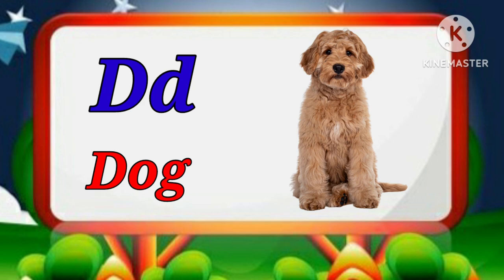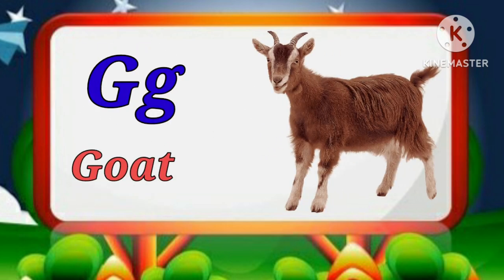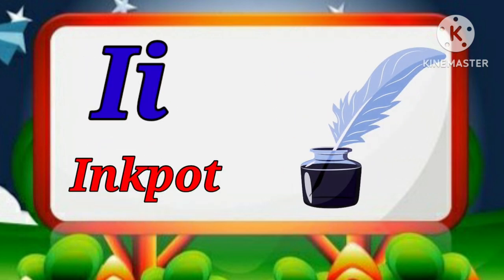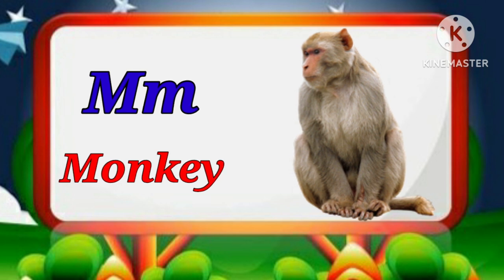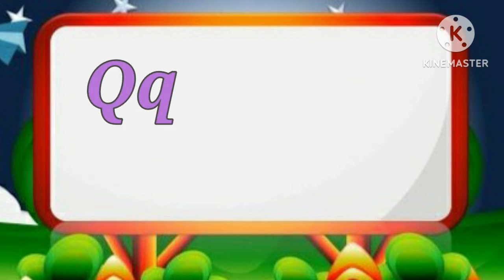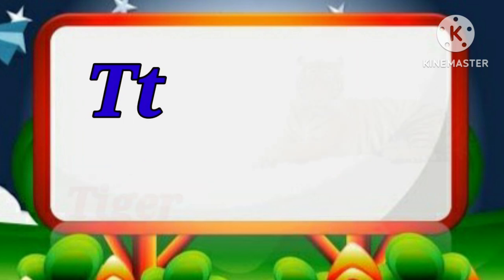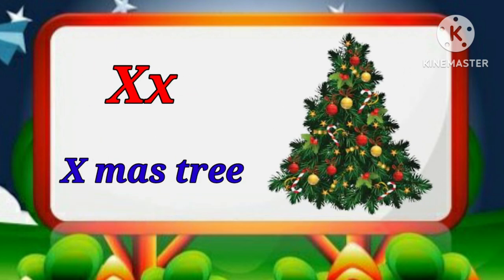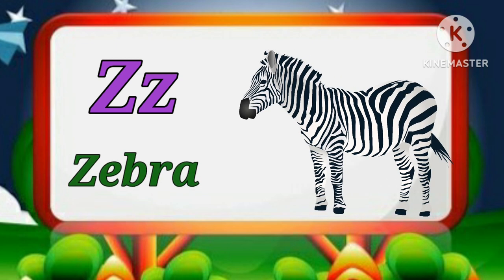English alphabets for kids | phonics song | a for apple b for ball c for cat | abcde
Hello children
Welcome to @ Ya BoYa Tv
in this video we will learn english alphabets with pictures and clear pronounciation.
apple b for ball | abcd song for children| kids song| phonics song  | nursery rhymes| education|
A for apple, A to Z, English alphabets with spelling, kids abcd song

Your Query:-
ABCD
abcd
English elphabet with spelling
Alphabets with meaning
Kids abcd song
Kids nursery song
Kids alphabetic phonic song
A to z alphabets with spelling
Kids educational video
Kids learning activity
Capital letters
Small letters
ABCD with spelling meaning
Kids abcd geet
ABCD with song
Toddler video